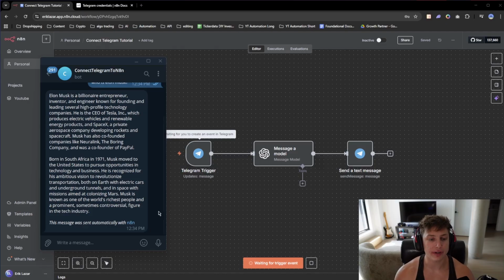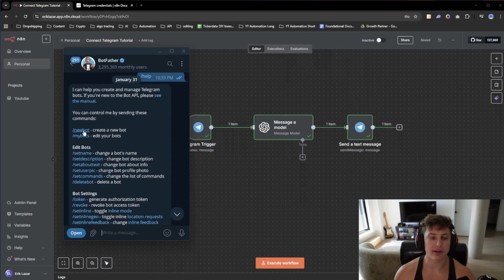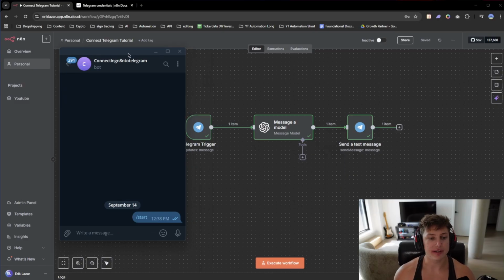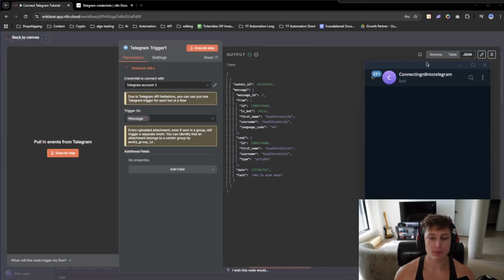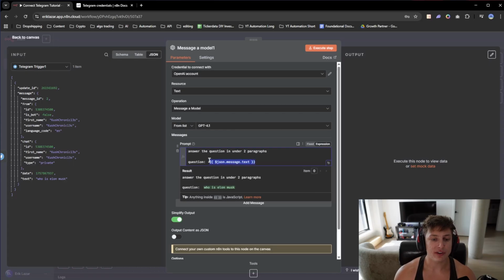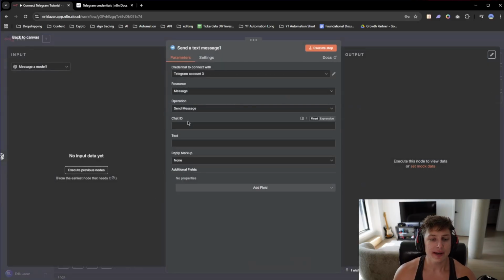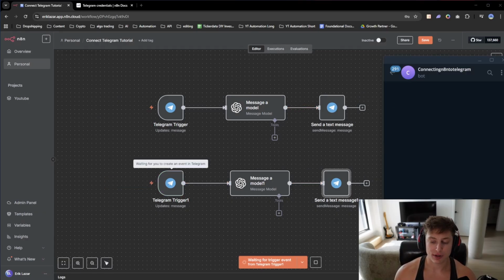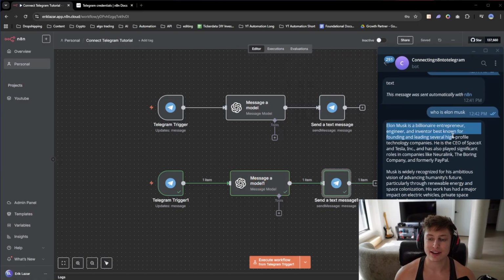How to Trigger N8N from Telegram (2025)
Streamline your communications and automate tasks with this powerful workflow! This step-by-step tutorial shows you exactly how to connect Telegram to your n8n workflows. Learn how to trigger automations directly from a Telegram message and send responses back, creating a powerful AI-powered bot. Boost your productivity with these essential AI and automation tools!

Timestamps:
00:00 - Intro &  Demo
00:54 - How to Create a Telegram Bot with BotFather
02:00 - Setting Up the Telegram Trigger in n8n
02:51 - Integrating an AI Model (OpenAI)
04:05 - Sending a Message Back to Telegram
04:55 - Testing the Full Workflow
06:11 - Outro

Key Points:

This video provides a complete guide on integrating Telegram with n8n for two-way communication.

Learn to create a new Telegram bot using BotFather and obtain the necessary API token for connection.

The tutorial covers setting up an n8n workflow that starts automatically when a new message is received in your Telegram bot.

It demonstrates how to process the incoming message with an AI model to generate intelligent responses.

The workflow sends the AI-generated answer back to the user in Telegram, completing the automation loop.